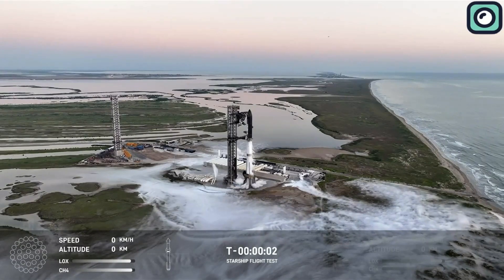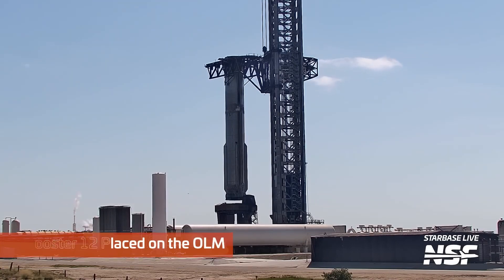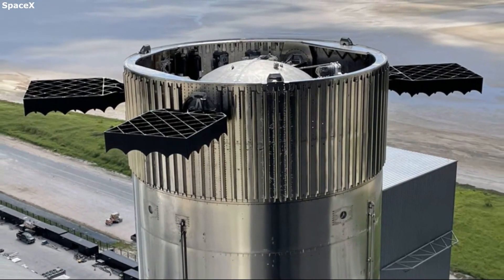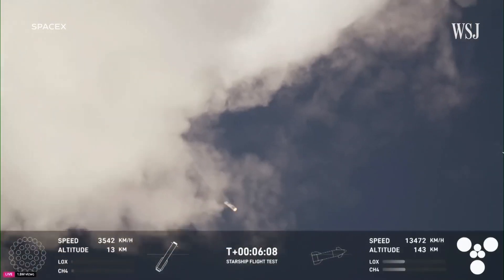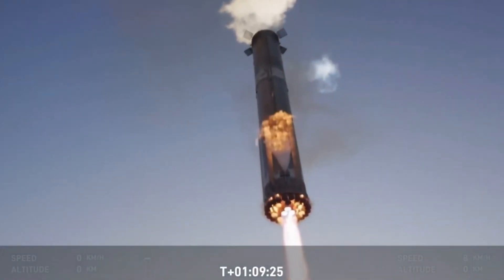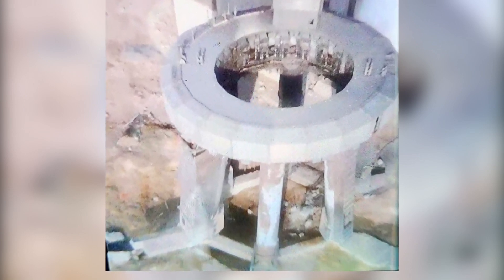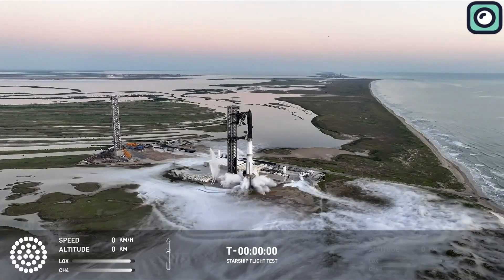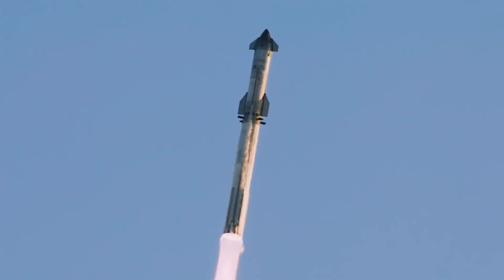SpaceX Just Found Out Serious Damages On Starship Grid Fins!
Similarly, the Starship program has faced its own regulatory obstacles. Each of the five Starship test flights, including the most recent one in October 2024, experienced lengthy delays in obtaining launch licenses. After preparing for launches, SpaceX often had to wait for months while the FAA conducted thorough reviews of environmental impact reports, safety protocols, and technical data. This led to frustration within SpaceX, as the company felt ready to proceed with launches but couldn’t due to regulatory restrictions.
One of the most notable delays came before the fifth Starship test, where SpaceX had the rocket and booster fully assembled and ready on the pad, yet had to wait for FAA approval for several months. The approval eventually came through, and the launch was a success, but the extended wait demonstrated how challenging the regulatory process can be.
The next Starship flight, Flight 6, is shaping up to be a completely different story compared to previous test launches. What makes this flight particularly promising is that SpaceX already secured the FAA launch license for both Flight 5 and Flight 6 at the same time. This means that, unlike the earlier test flights where they waited for months for regulatory approval, if SpaceX is ready, the rocket can technically launch today.
Now, there are two potential paths for SpaceX's next Starship flight. The first option is to conduct Flight 6 by the end of this year, following a similar protocol to Flight 5, with the ship landing in the ocean. This would allow SpaceX to continue testing and gathering more data before attempting a catch. The second option would be to delay Flight 6 until next year to incorporate the ship-catching system, which could result in no more Starship flights in 2024.
Each option has its pros and cons. A quicker launch would allow SpaceX to continue testing without delay, but pushing for a full midair catch could bring them closer to their ultimate goal of full reusability. At this point, the more reasonable option seems to be proceeding with Flight 6 this year without the catching attempt. This would give SpaceX more time to refine its technology before attempting the midair catch in a later flight, possibly during Flight 7.
Another exciting aspect of Flight 6 is the potential for more advanced tests involving orbital refueling. Musk has spoken about the importance of in-orbit refueling to make long-distance space travel feasible. By refueling Starship in space, SpaceX aims to send the spacecraft on extended missions without needing to return to Earth for fuel.